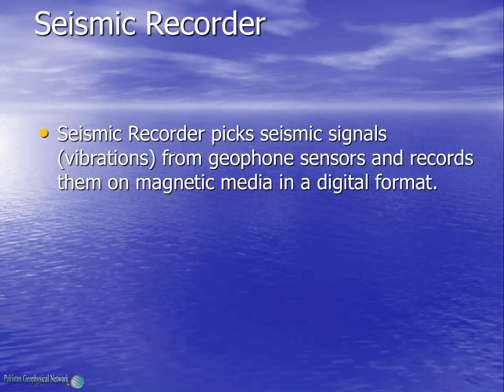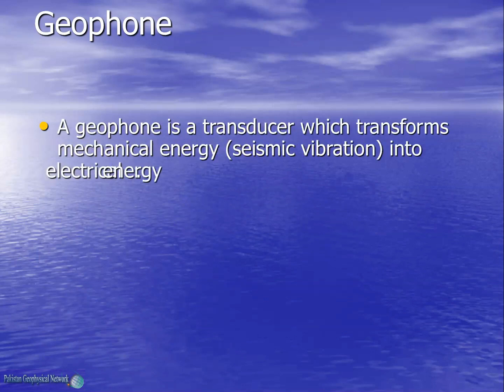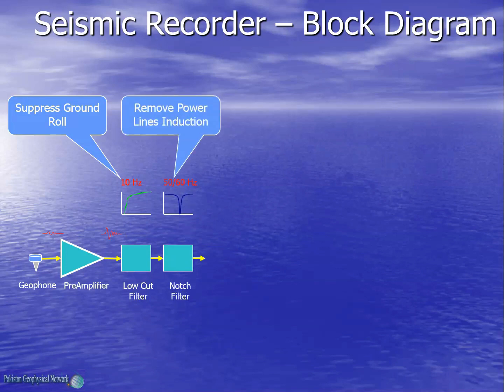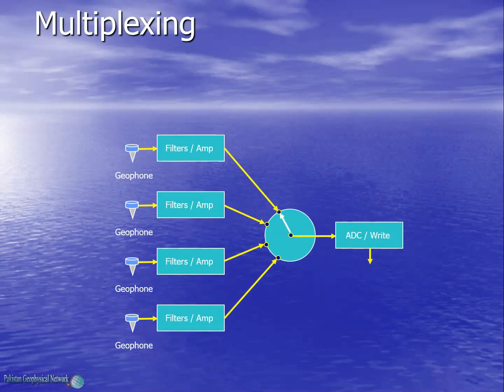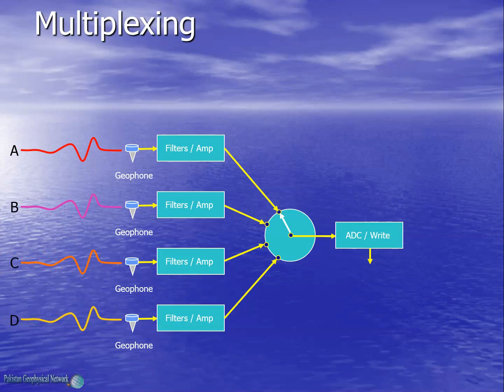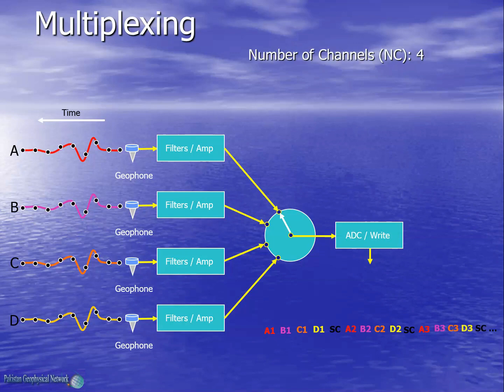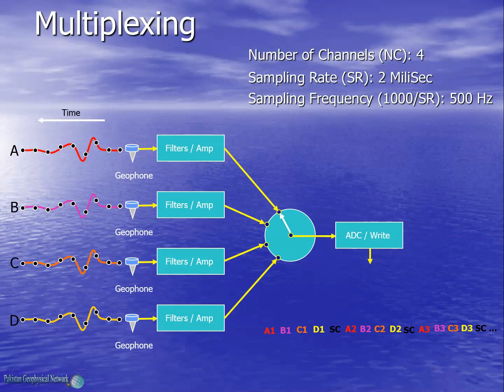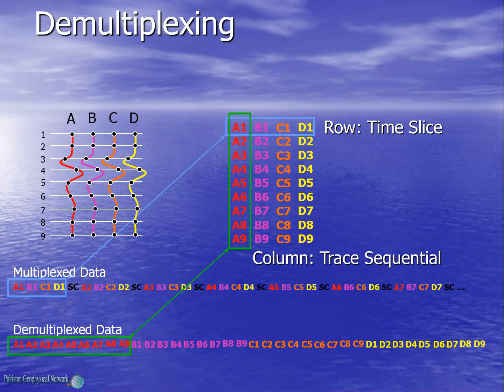Seismic Recorder - Multiplexing and Demultiplexing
The working of a seismic recorder along with its main modules is discussed. The process of multiplexing and demultiplexing is demonstrated through animation